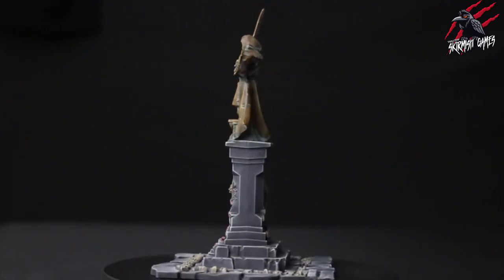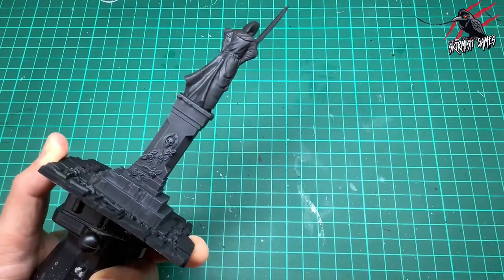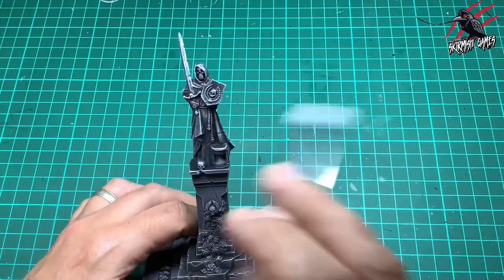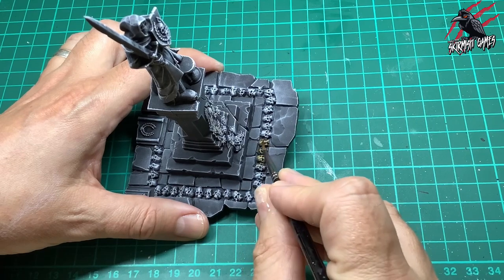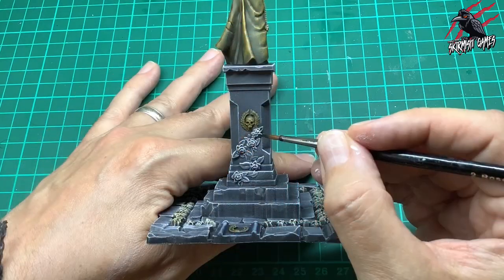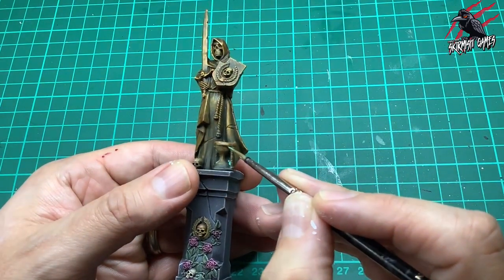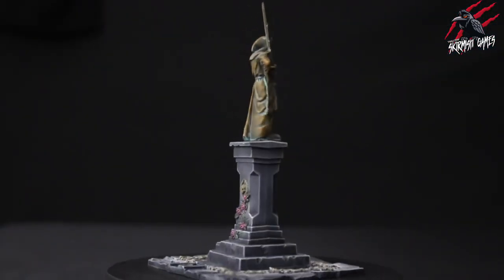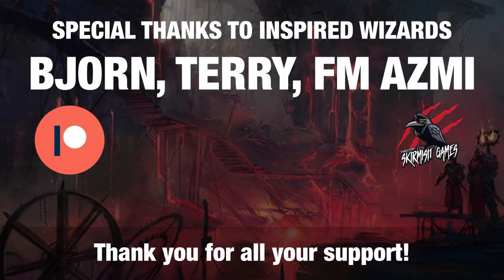HOW TO PAINT SIGMARITE MAUSOLEUM STATUE Paint Warhammer Terrain Easy Beginner Tabletop Ready Warcry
In this video, I show you how I painted the WARCRY SIGMARITE MAUSOLEUM STATUE. This is a nice, simple, and quick way to get some tabletop battle ready terrain painted with contrast paints and some highlighting.

Here are the products are used for the WARCRY TERRAIN SIGMARITE MAUSOLEUM STATUE ...

Nihilakh Oxide Technical

Skeleton Hoard Contrast
Creed Camo Contrast

Sky Grey 70.989 base paint (any Vallejo or Citadel)
Black Vallejo
White Vallejo

Uncle Bills tweezers
Gorilla Glue

Skulls pack on Amazon
Army Painter Winter Tufts

Bird sand is heavy so best to get from your local pet shop.
Coarse Flocking
Fine flocking
Gravel
Sprue, card, and plastic film all around the house!